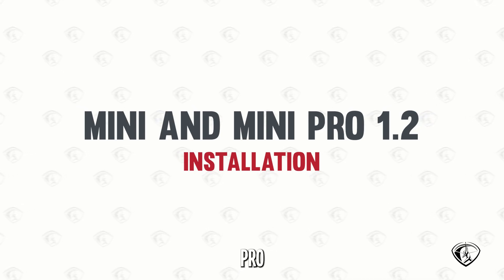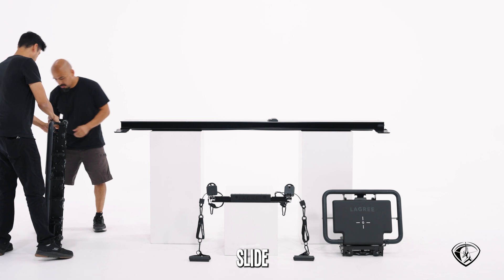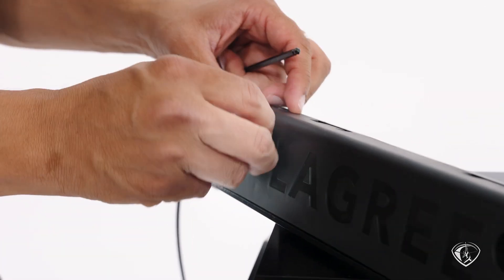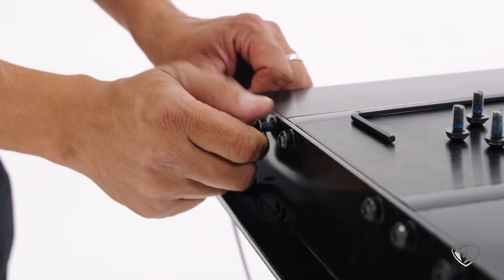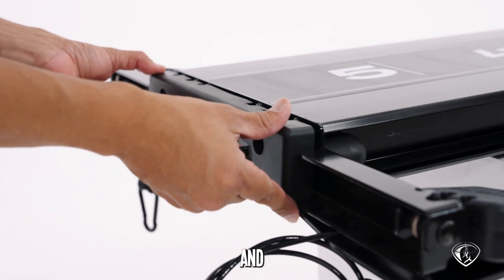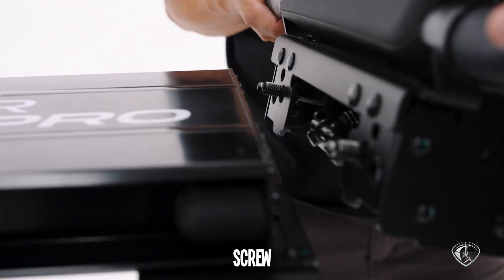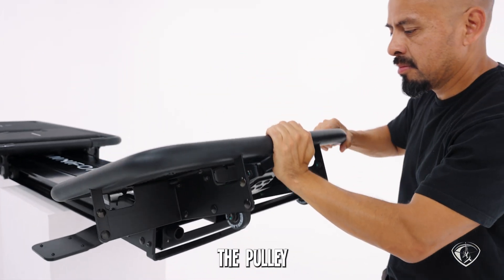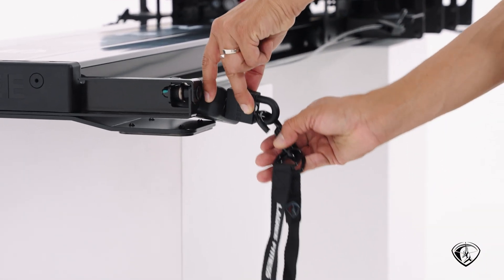Mini and Mini Pro Base Unit Install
How to assemble your new Mini Or Mini Pro  1.2 Base Unit

In this video we are using the Mini Pro

Here we have the Monorail,
the Carriage,
the pulley system
and the front platform

Make sure your machine is on a safe surface
We also recommend you have a second person to help.

Let’s start by sliding the carriage in
The wheels should slide effortlessly into the side rails

The front of the machine is where the Logo is
And the back where the numbers are.

Make sure to slide the carriage with the small hinging platform first
Pointing at the logo.

So that the super fast spring change mechanism aligns with the spring hooks
Located in the middle of the machine.

For safety, make sure to engage at least the red spring so that the carriage
Won’t move during the rest of the installation.

Let’s install the pulley system next.
For this you need an Allen key that is included with your machine.

You need to remove the plastic cover first,
If you don’t have a back platform, you can re-install the cover.

Align the stoppers with the rails, then add the screws by hand.

Then use the Allen key to tighten

Once you’re done with the screws, re-install the cover.

Next is the front platform
There are two holes at the front end of the monorail
And 2 screws on the platform
Let’s have align them and thighten by hand first
Then, for extra security we can tighten even more
Using the Allen key.

And just like that.. y
Your platform is now installed

Let’s complete the Pulley system install and add the accessories included
First bring the carriage closer to the back
Clip the carabiner clippers to the carriage
Now let’s clip the extensions and handles